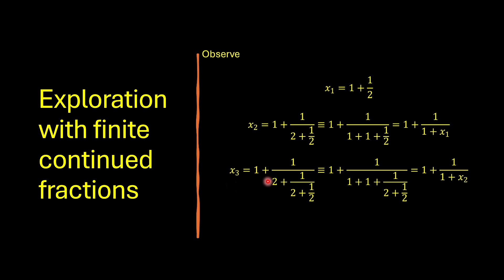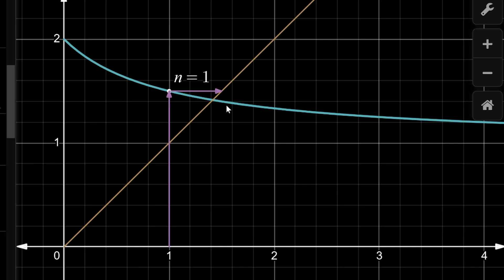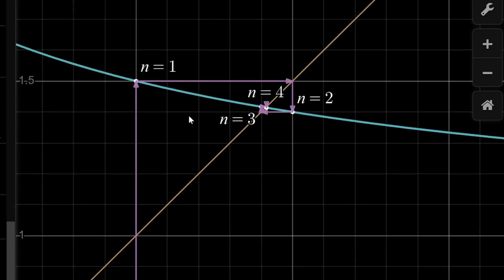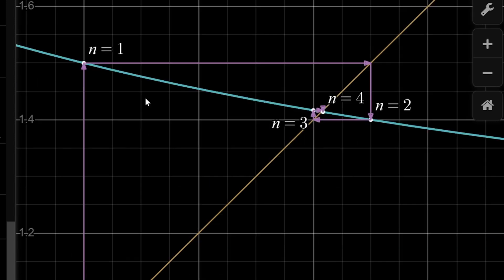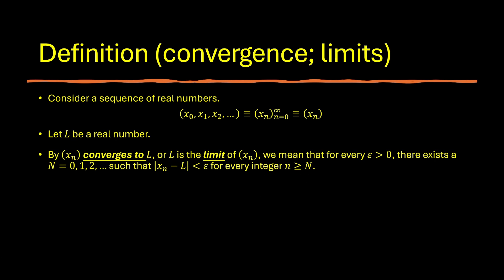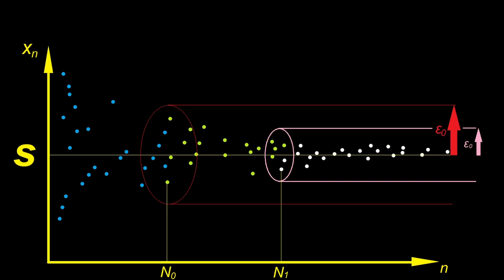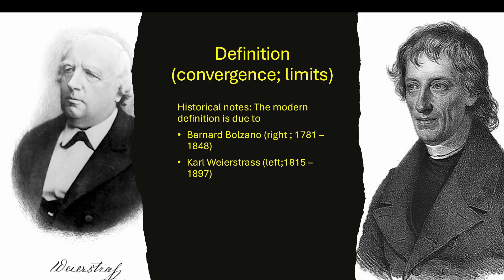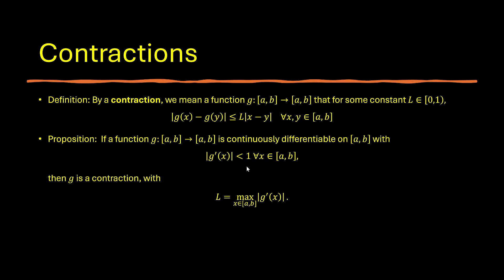Now THIS is mathematics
00:00-01:26 Introduction
01:26-03:49 Precise meaning
03:49-07:04 Visual explorations
07:04-10:33 Definition of limits
10:33-13:27 Contractions
13:27-15:15 Banach Fixed-Point Theorem
15:15-18:55 Actual Proof

Let me know if you want to see the full version as well as more applications of Banach Fixed-Point Theorem. It is a truly a powerhouse in mathematics!